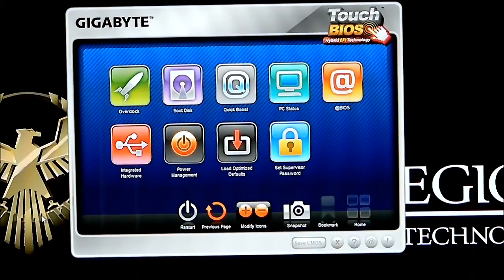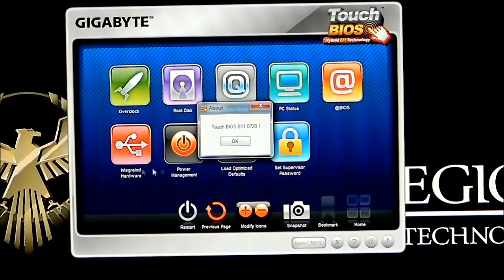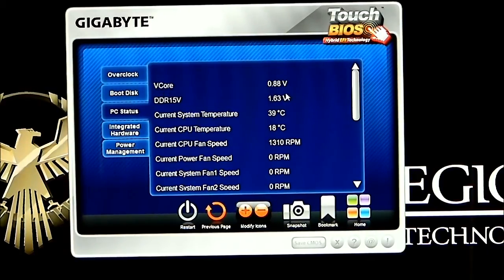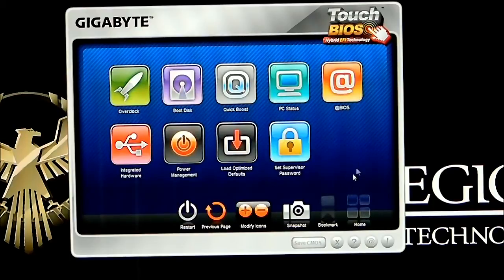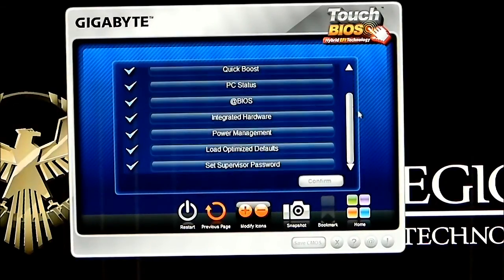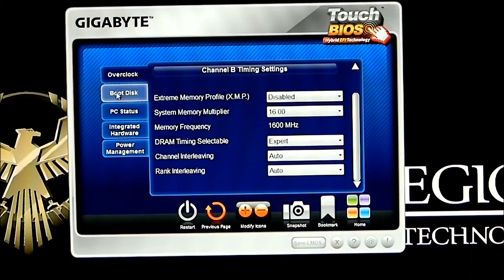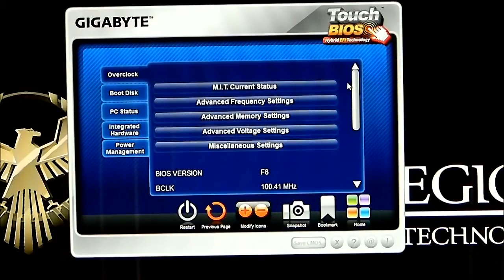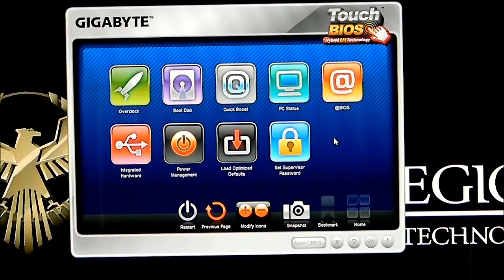Gigabyte Touch BIOs Z68X-UD7-B3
A tutorial and overview of the Gigabyte Touch Bios. Set your BIOS in your OS. Tweak your motherbaords performance with one click.